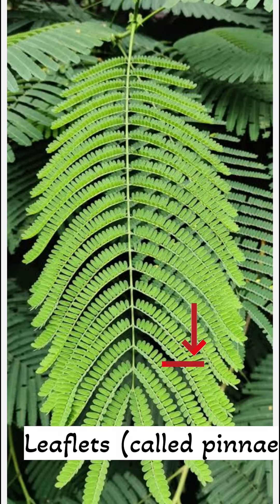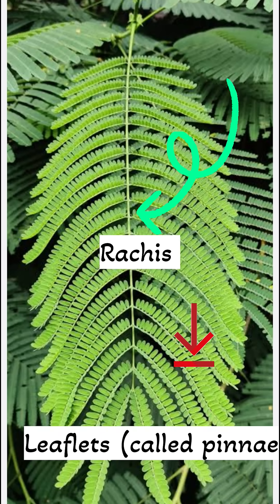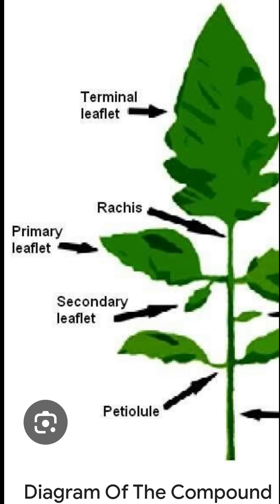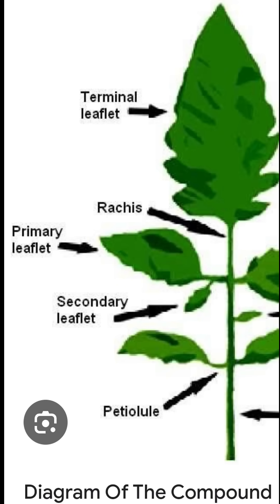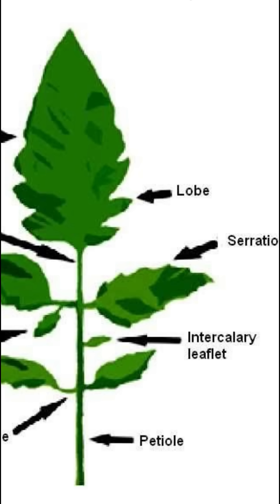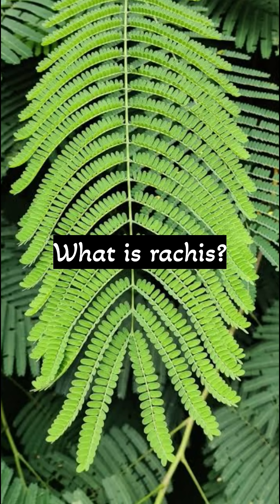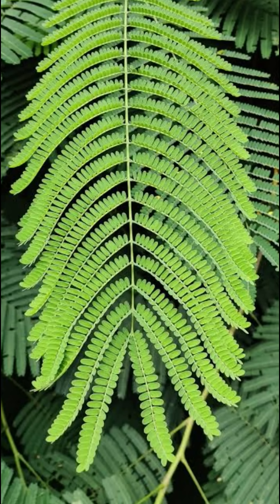Types ofpinnately compound leaf| what is rachis?